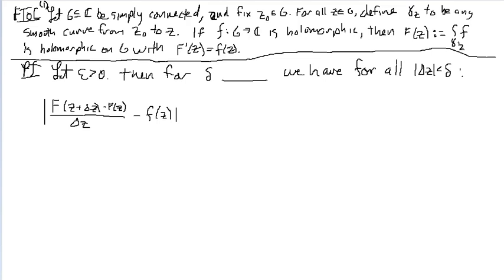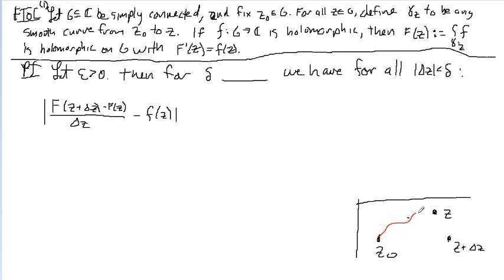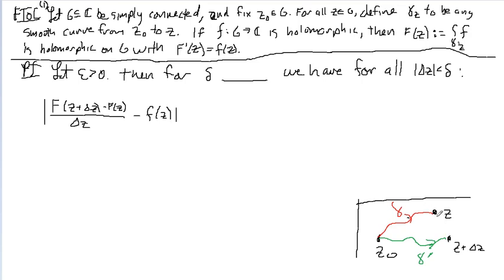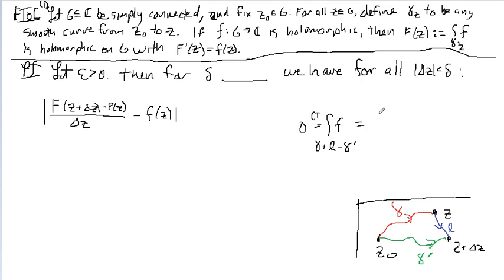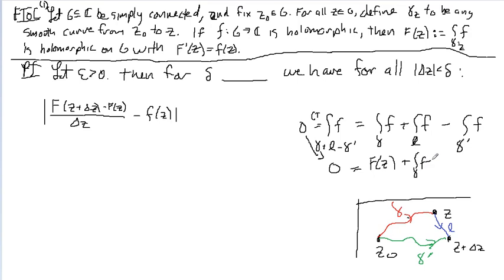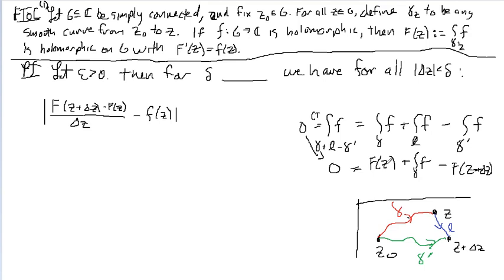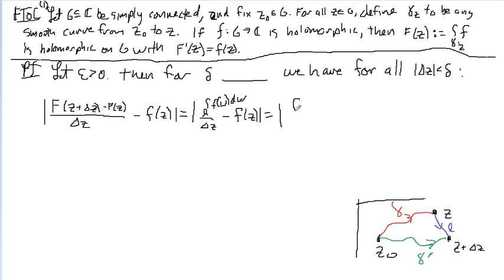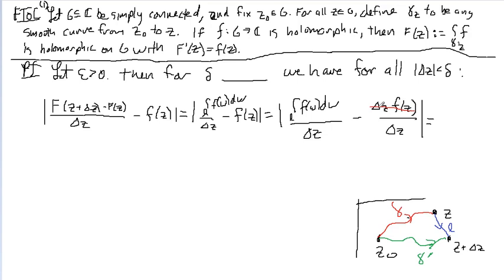Complex Analysis: Complex FToC p2